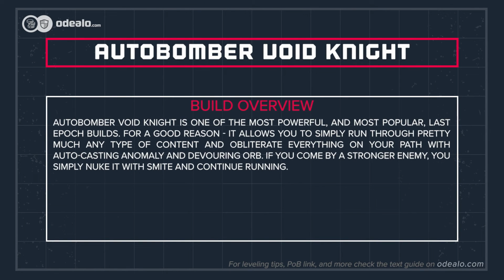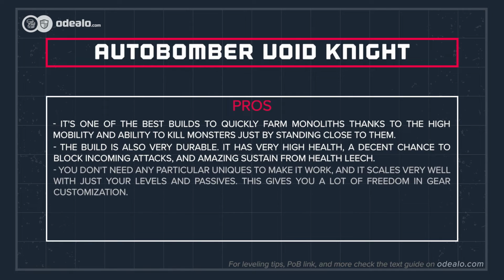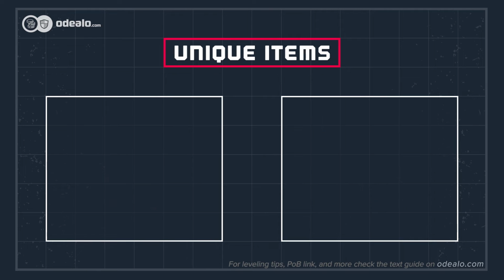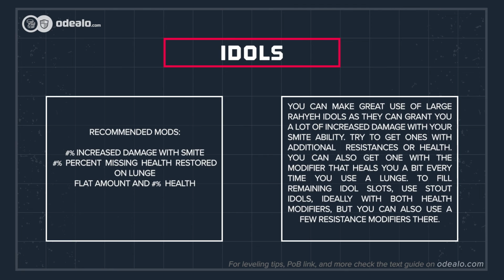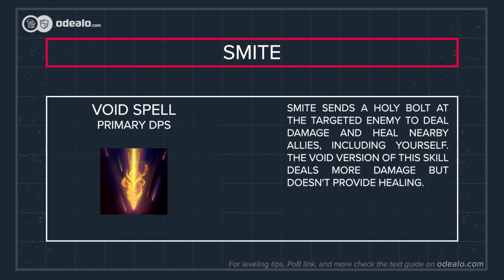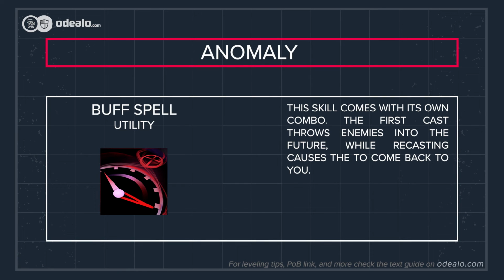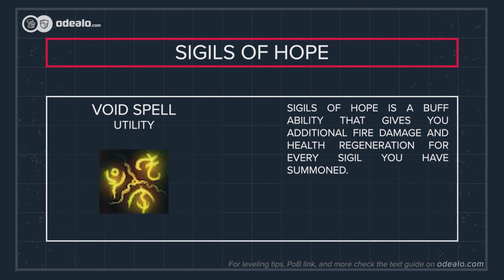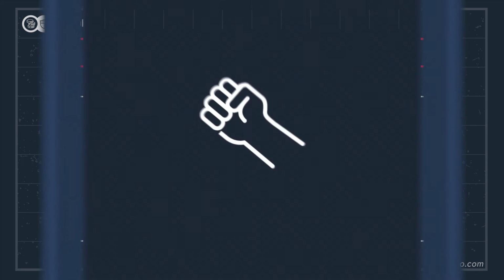[0.8.5f]Devouring Orb "Auto-Bomber" Void Knight Last Epoch Build Guide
0:00 Intro
0:06 Gameplay video
2:56 Build overview
5:04 Equipment
7:12 Passive Trees
8:45 Skills
11:48 Miscellaneous (Blessings)